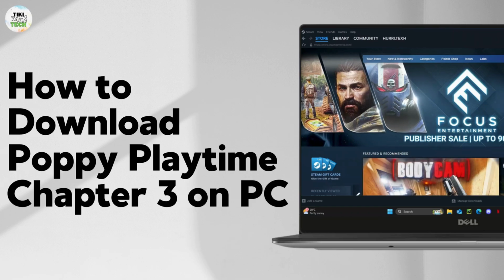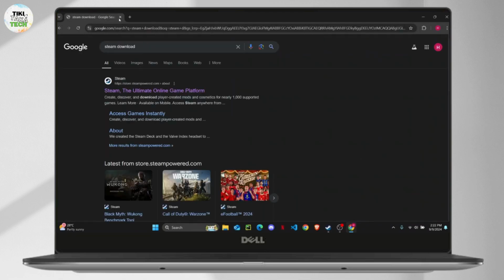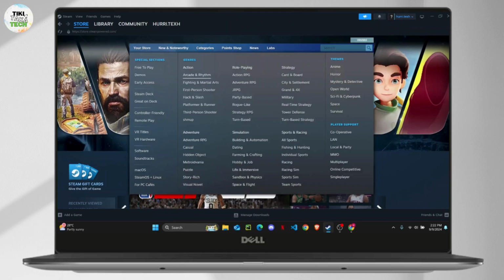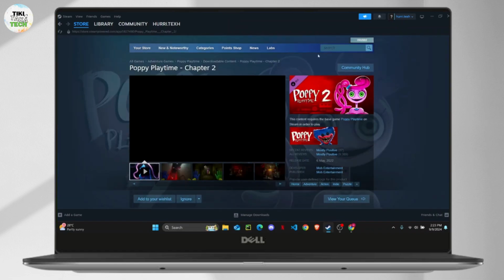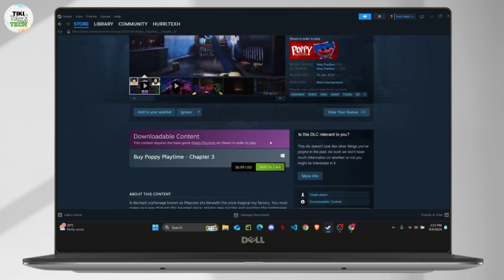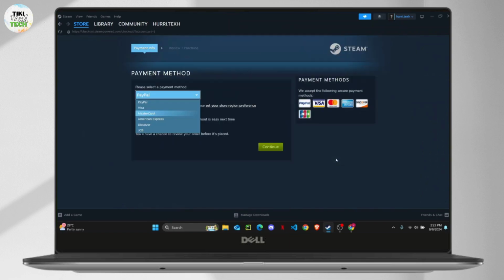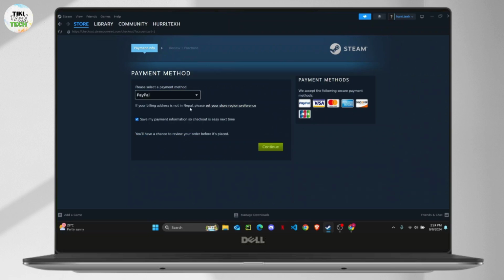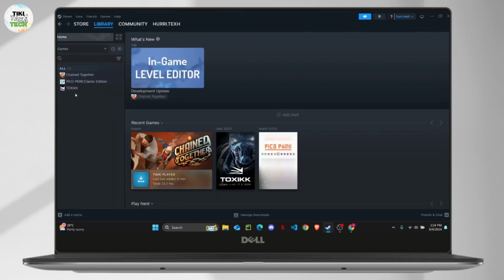How to Download Poppy Playtime Chapter 3 on PC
Learn how to download Poppy Playtime Chapter 3 on PC with this easy step-by-step guide! If you’re excited to explore the latest chapter in this popular horror game, this video will show you how to download and install it on your PC. Whether you're asking, "Where can I download Poppy Playtime Chapter 3?" or need help with the installation process, this tutorial has you covered. Watch now to get started on your thrilling adventure!

Timestamps:

00:00 How to Download Poppy Playtime Chapter 3 on PC
00:10 Where to Find Poppy Playtime Chapter 3 for Download